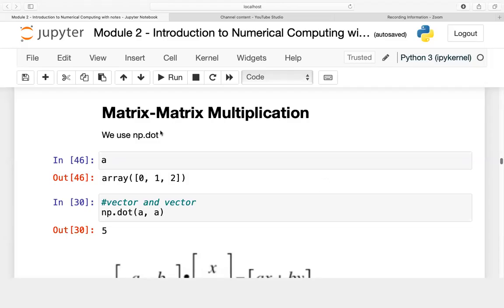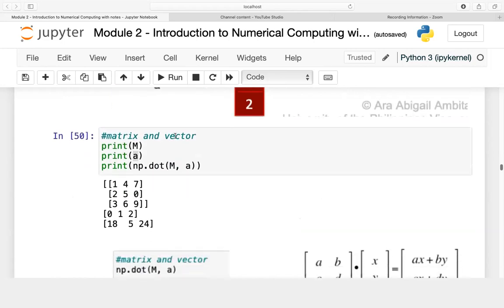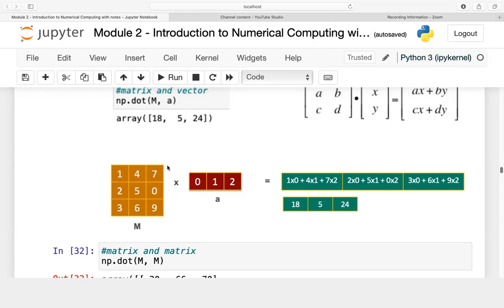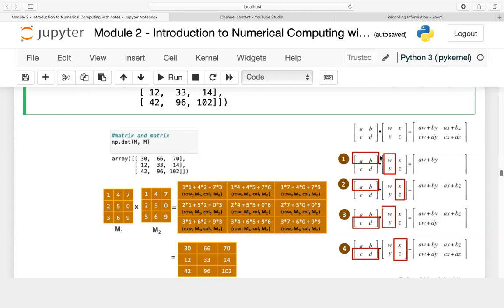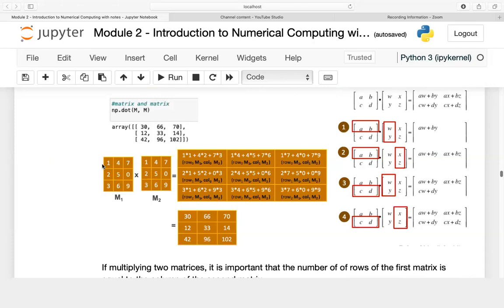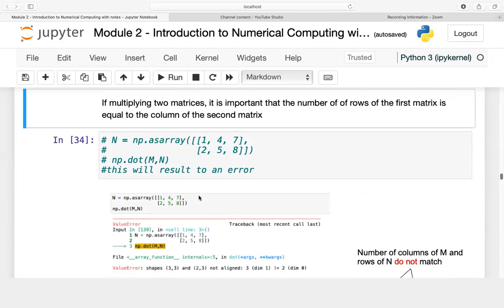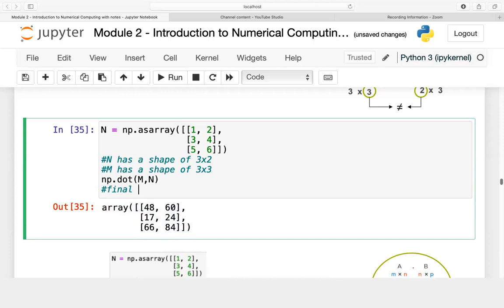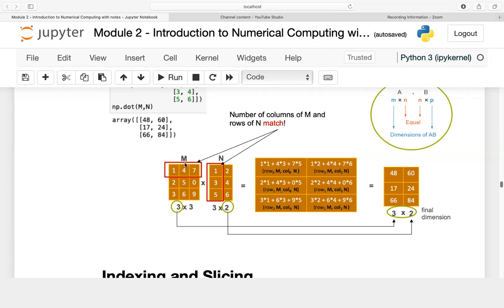5 - Dot Product (Vector-Vector, Matrix-Vector, Matrix-Matrix)